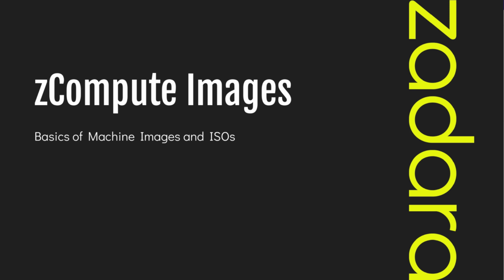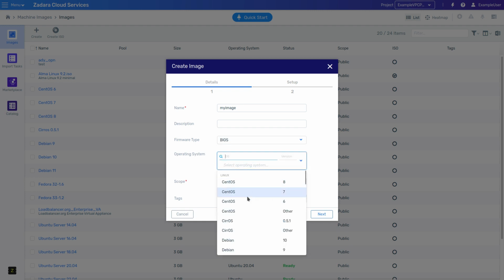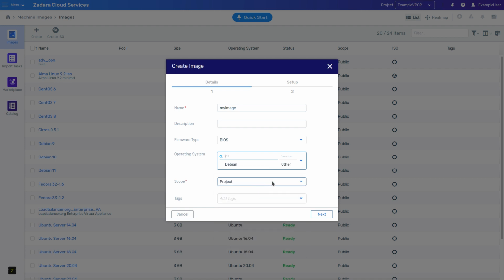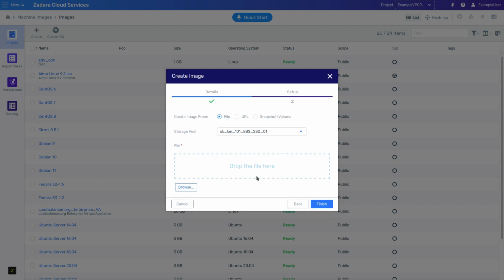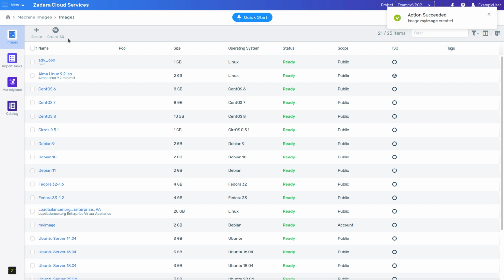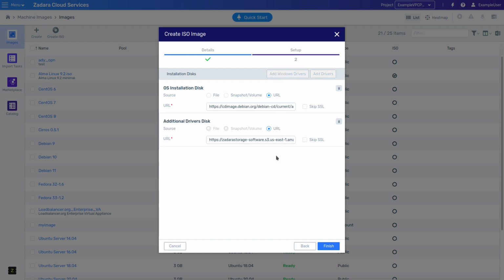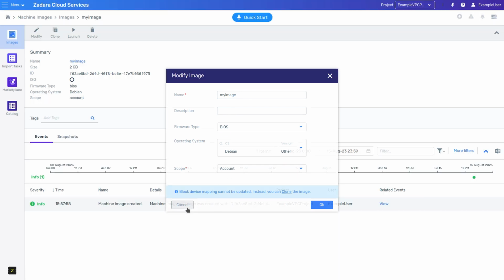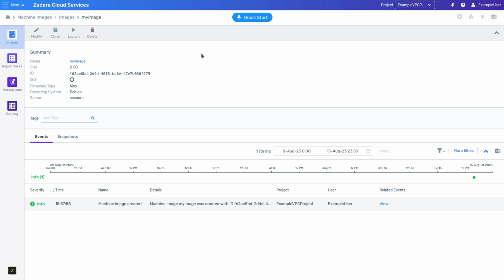zCompute - 08 - Images and ISOs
In this video we cover the management of Machine Images and ISOs. We also show how to add additional Driver Disks to ISO installers.

Zadara is one of tech’s fastest growing companies according to Deloitte. We are looking for authentic, driven, customer obsessed individuals to join our thriving global team.

Since 2011, Zadara has been a disruptor in the technology space, pioneering the first storage-as-a-service technology solutions. Today, Zadara’s Cloud Services platform brings award-winning infrastructure technology, including compute, storage, and networking, to where customers need it most. Zadara is designed for any workload and data type, available on-premises, hybrid, multi-cloud and at the edge. With patented storage and compute technology, Zadara offers the most flexible and resilient infrastructure for service providers and enterprises.